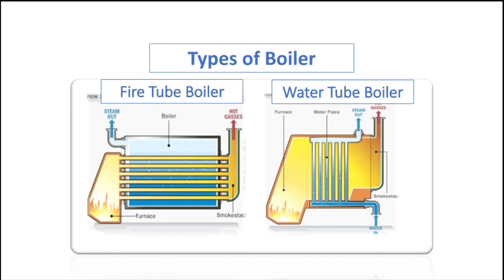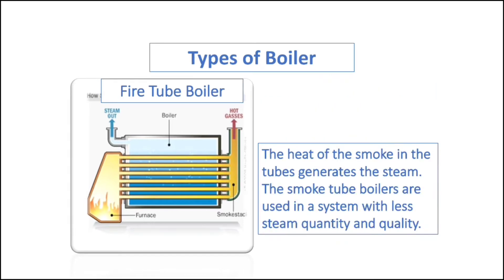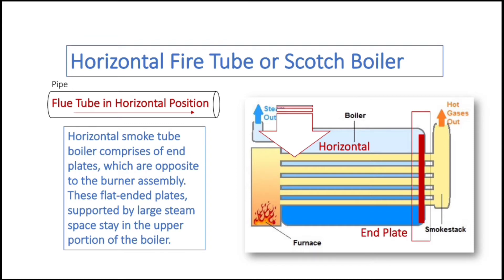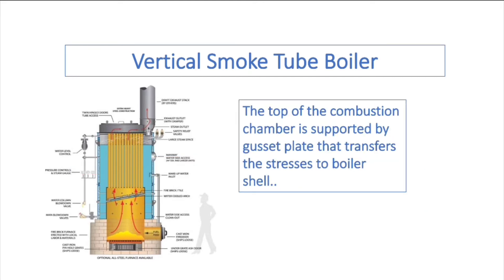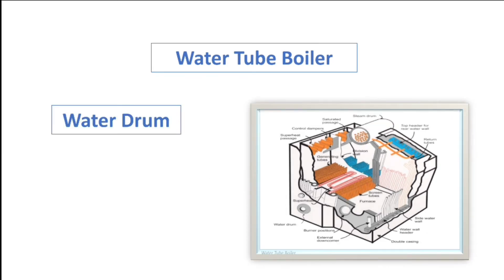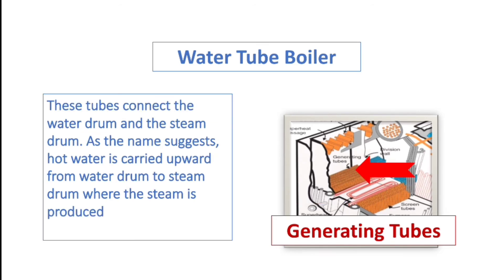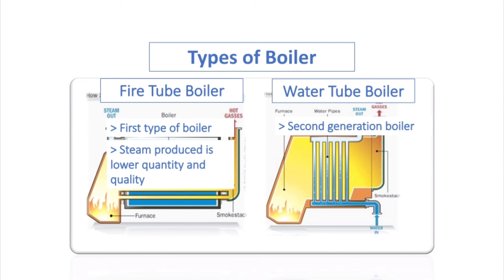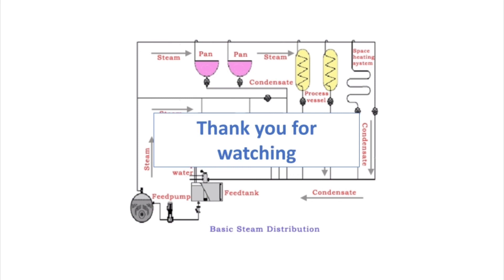Types of Marine Steam Boiler and Construction | Kurt ME PH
This video is about the Types of Marine Steam Boiler and construction | Kurt ME PH

Marine Steam Boiler Comprises with two different types of construction, the Fire Tube or smoke Tube Boiler and Water Tube Boiler. The Fire Tube Boiler is a type of Marine Boiler where the Smoke from the combustion of the fuel burner is passing inside the flue tube pipes which is surrounded by water and the Water tube boiler is type of Marine Boiler that the water is inside the Tube pipes and is heat from the outside.